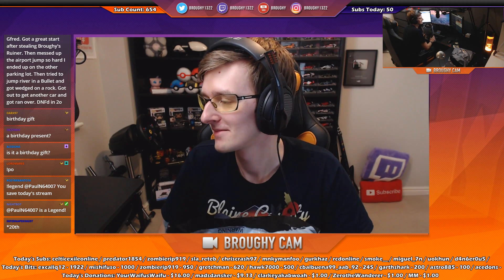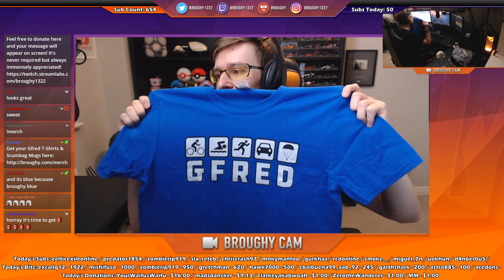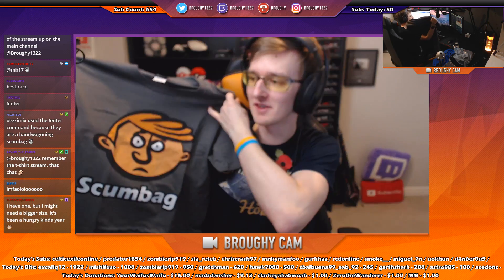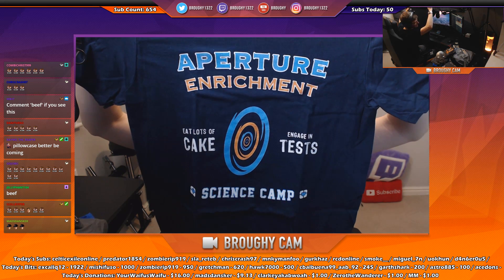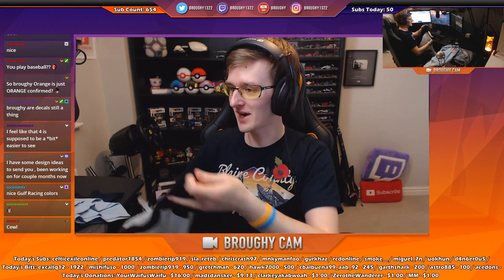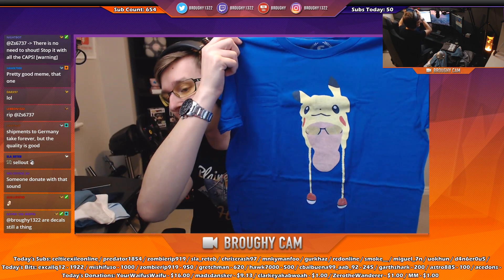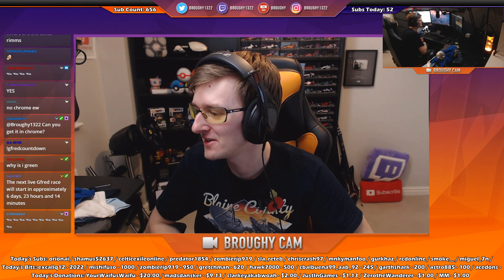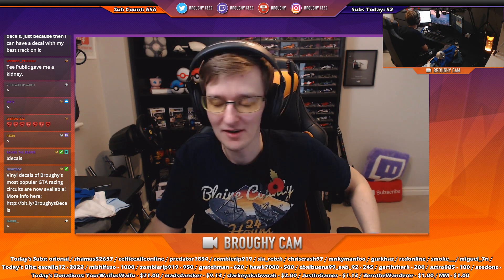Merch Store T-Shirts! [Unboxing]